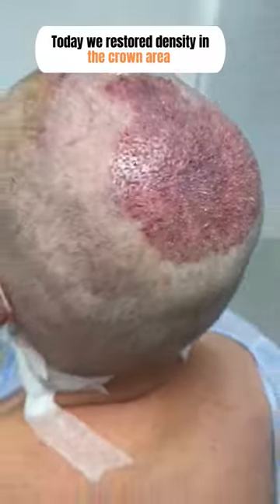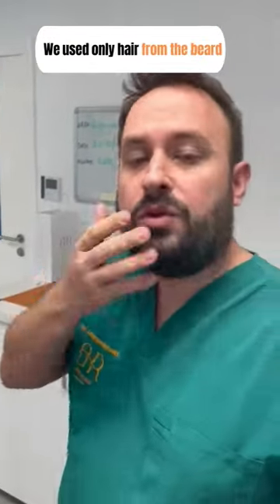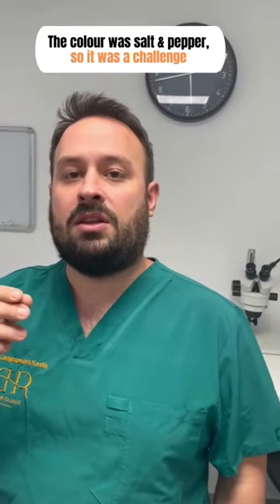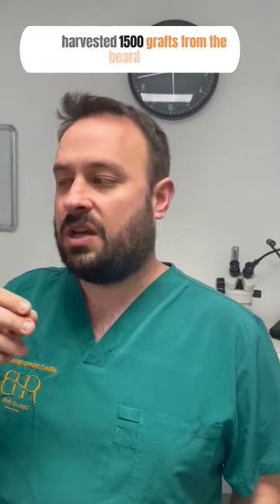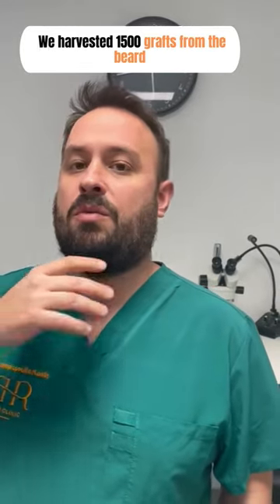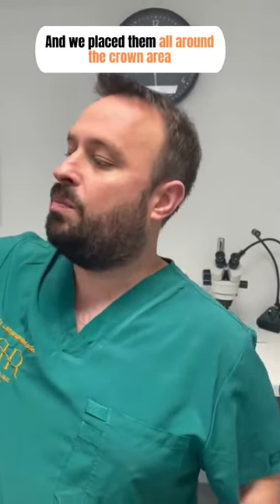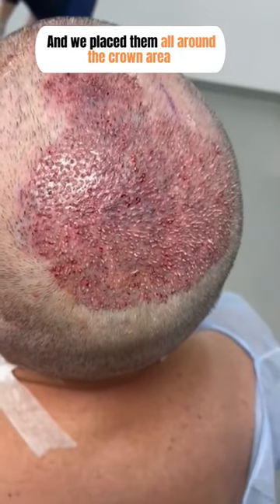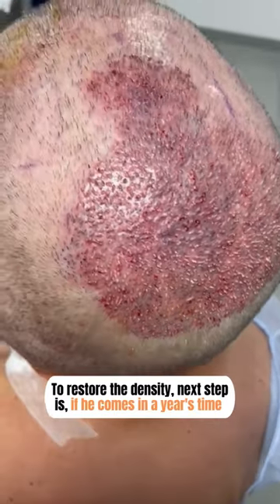FUE Hair Transplant| Using Body HAIR As A Donor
Beard to scalp FUE hair transplant Dr.Kostis.  Beautiful work done here to re-create this crown!

बाल प्रत्यारोपण के परिणाम Transplantasi Rambut